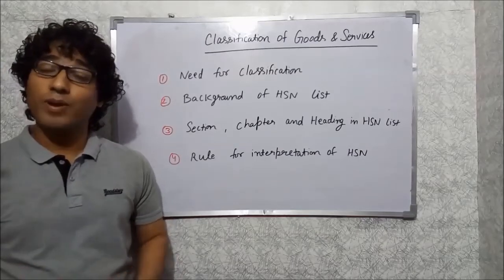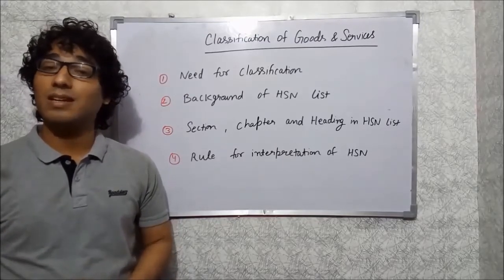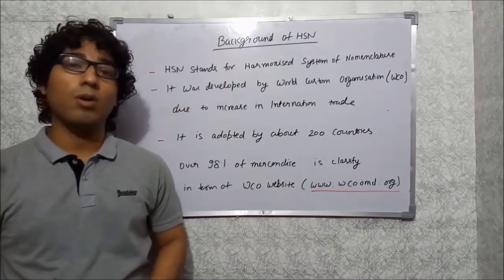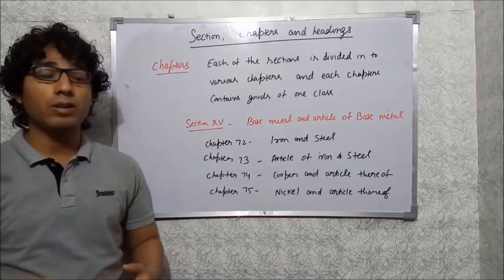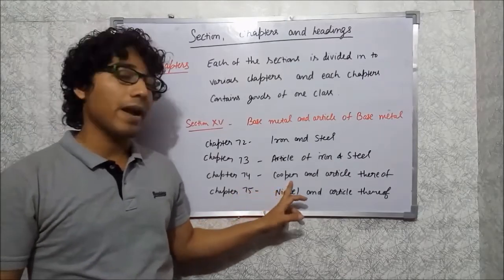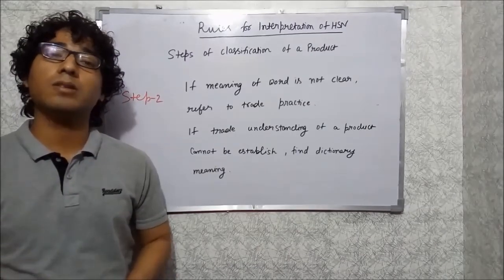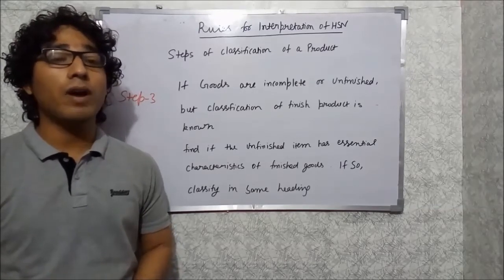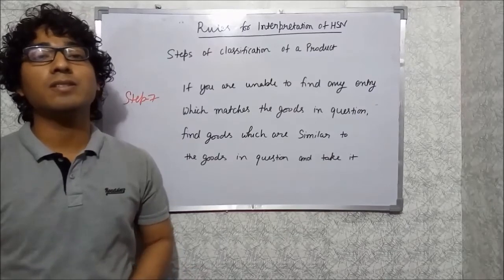Classification of Goods in GST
Classification of Goods and Services in GST

- Need for classification of goods
- Overview of HSN list
- Sections chapter and heading of HSN
- Rules for interpretation of HSN